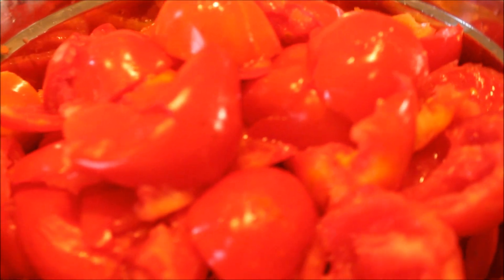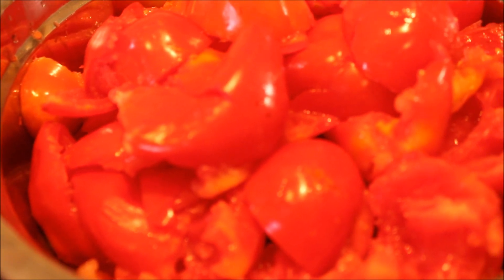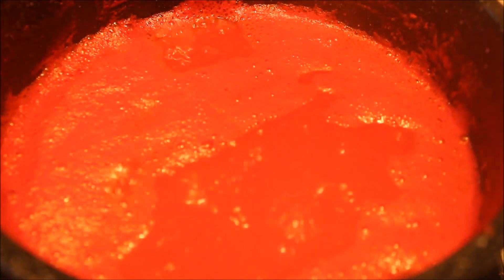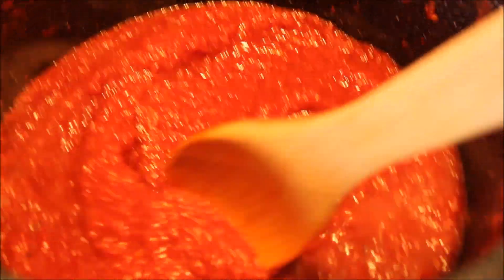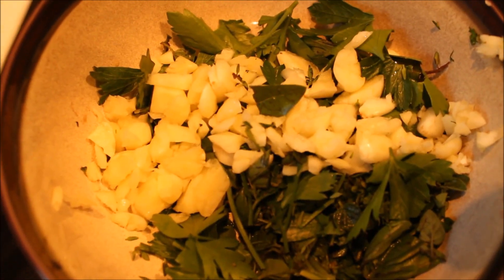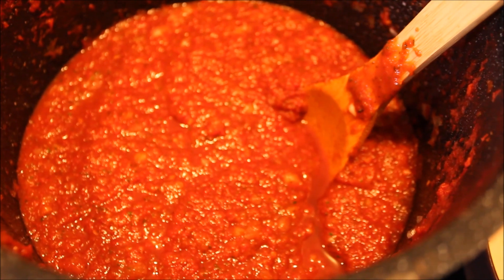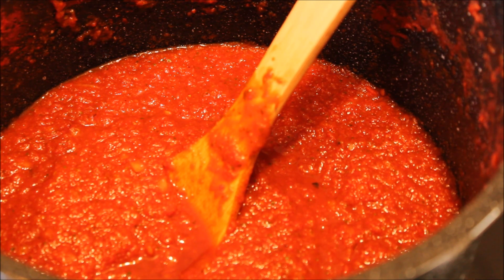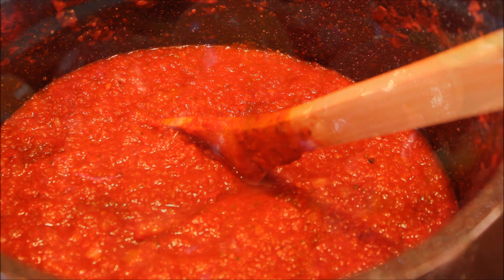Tomato Sauce - Homemade with Fresh Tomatoes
How to make your own customizable tomato sauce for pastas, pizzas, or whatever your heart desires. We show you how we put our very own flare on this homemade recipe and how you can too!
Make sure to head over and check out our Facebook page for pictures, articles, and extras not found on YouTube